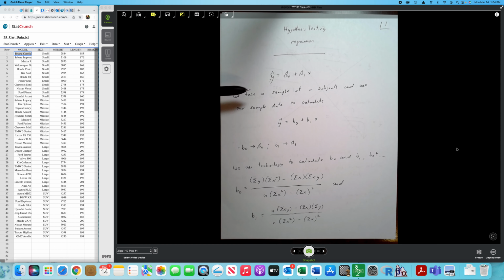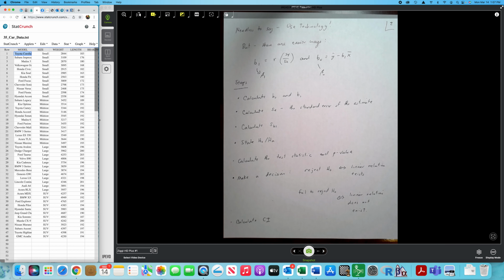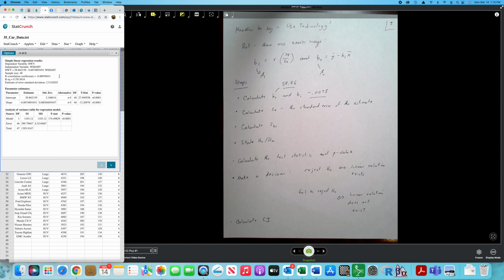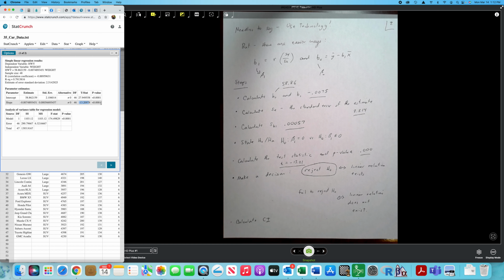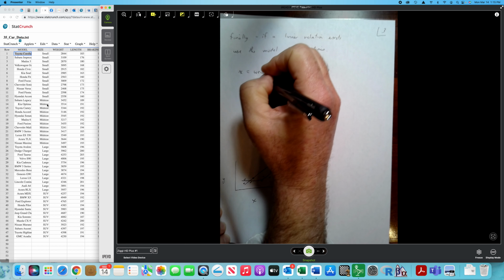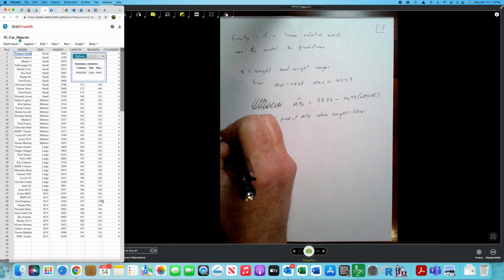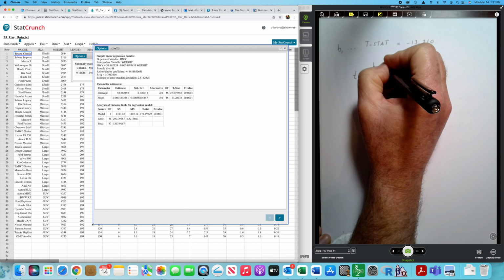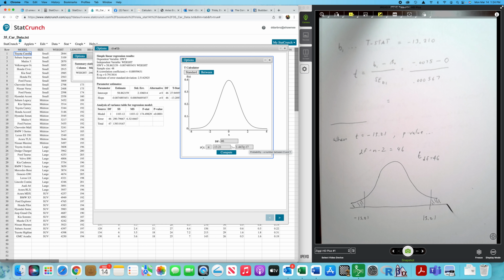V3, Lesson 7 STAT1150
hypothesis testing; regression; StatCrunch